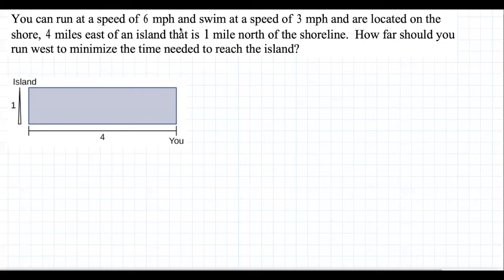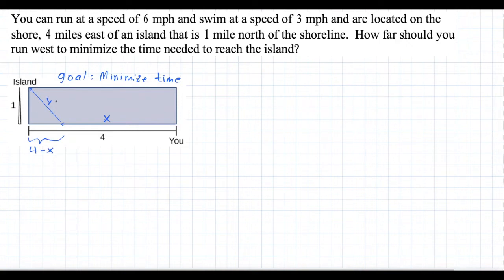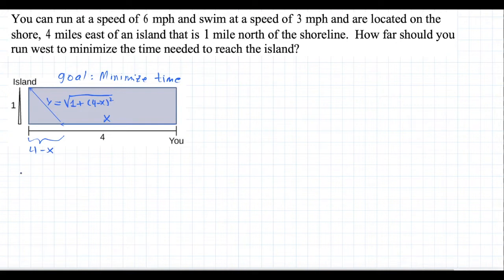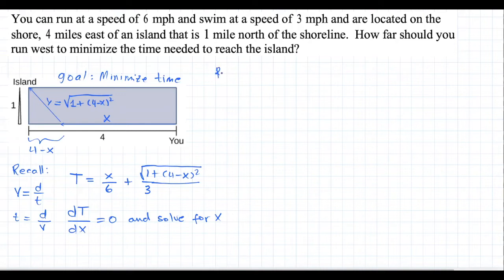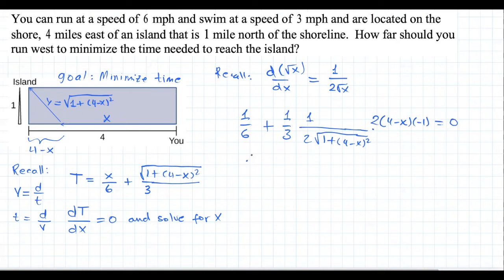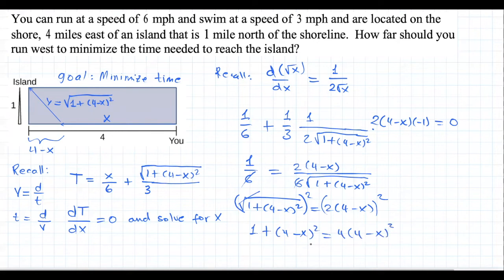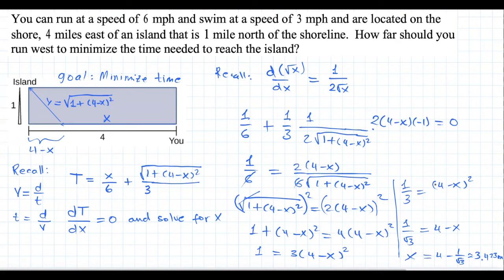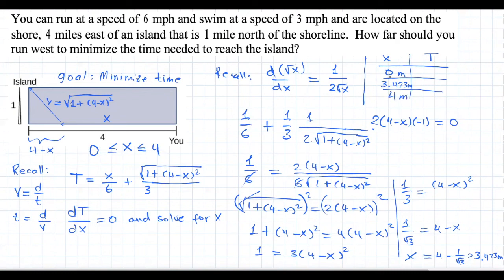Optimization Problem 6 (Island)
An application of Calculus is shown to minimize the time to reach an island from the shore.